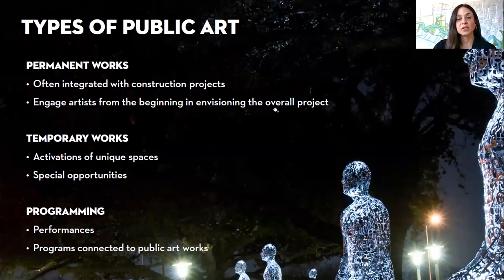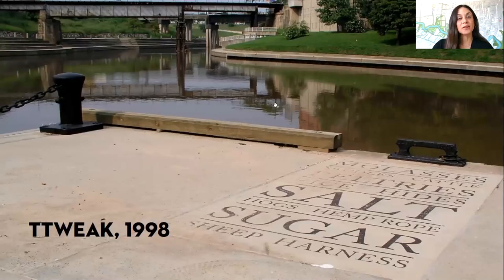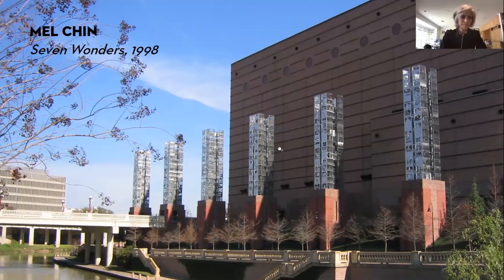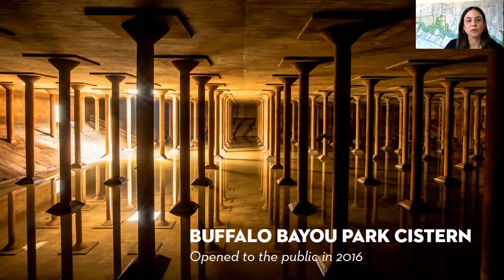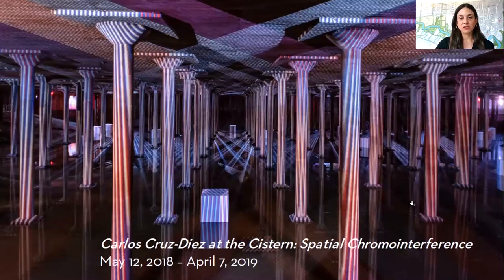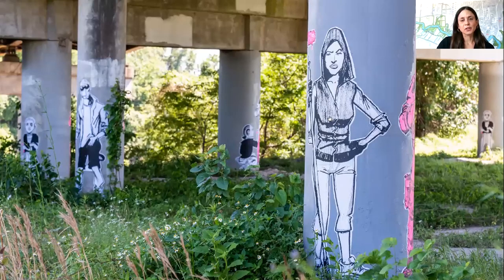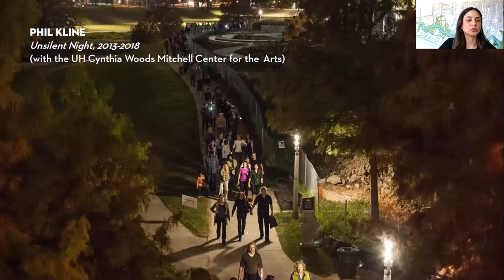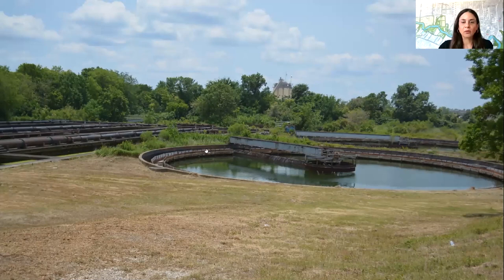Deeper Dive with BBP: Public Art (Week 3)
The "Deeper Dive with BBP" series wraps up with Week 3 - all about Public Art!

Since the organization’s inception, one of BBP’s goals has been to enhance the visitor experience by offering impactful, engaging, and thoughtful temporary and permanent public art along Buffalo Bayou. Whether it's the eye-catching, oversized words by Anthony Shumate throughout Buffalo Bayou Park or the presentation of immersive installations by world-renowned artists in the award-winning Buffalo Bayou Park Cistern, there is always something interesting to experience. Follow along as BBP's VP of External Affairs, Karen Farber, and Board Member and Public Art and Programming Committee Co-Chair Judy Nyquist walk you through previous, current and future art projects along the 10-mile stretch of Buffalo Bayou from Shepherd Drive to the Port of Houston Turning Basin.